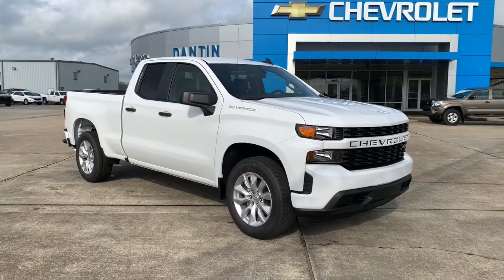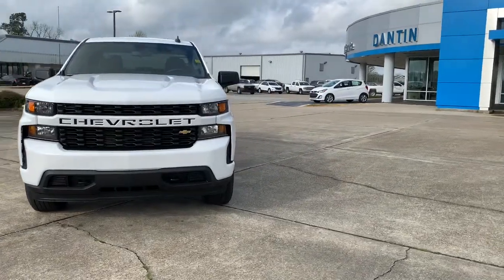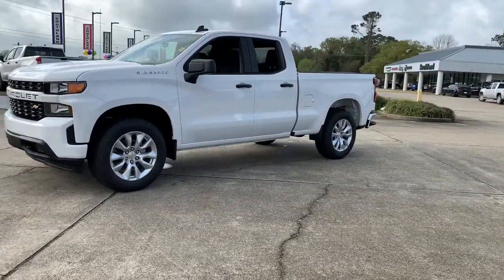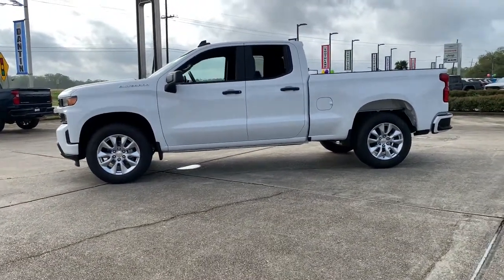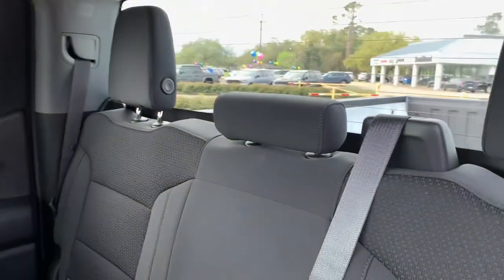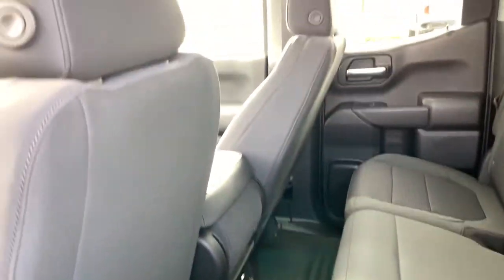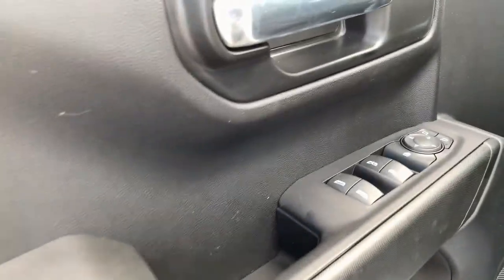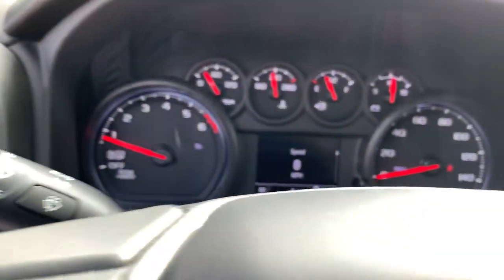2021 Chevrolet Silverado 1500 Thibodaux, Schriever, Houma, Napoleonville, Raceland 21141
Summit White New 2021 Chevrolet Silverado 1500 available in Thibodaux, Louisiana at Dantin CHevrolet. Servicing the Schriever, Houma, Napoleonville, Raceland, LA area.
2021 Chevrolet Silverado 1500 Custom - Stock#: 21141 - VIN#: 1GCRWBEK3MZ256551

Dantin Chevrolet
644 W Main St

Recent Arrival!brSummit White 2021 Chevrolet Silverado 1500 Custom RWDbrbrbrDantin Chevrolet of Thibodaux is the best place to find a new Chevrolet, Used car, Truck and SUV in the Louisiana area. Our staff is ready to help you with your purchasing or financing options. We offer Service Contracts and competitive rates! Let us help you answer the question of what is my trade worth. Come see us at Dantin Chevrolet at 644 West Main Street Thibodaux, LA, or call today!
Preferred Equipment Group 1CX,3.42 Rear Axle Ratio,Auto-Locking Rear Differential,Wheels: 20 x 9 Bright Silver Painted Aluminum,40/20/40 Front Split Bench Seat,Cloth Seat Trim,Single-Zone Manual/Semi-Automatic Air Conditioning,Radio: Chevrolet Infotainment 3 System,SiriusXM Radio,Electronic Cruise Control,Electric Rear-Window Defogger,Color-Keyed Carpeting Floor Covering,OnStar & Chevrolet Connected Services Capable,120-Volt Instrument Panel Power Outlet,Deep-Tinted Glass,LED Cargo Area Lighting,EZ Lift Power Lock & Release Tailgate,Heavy Duty Suspension,Trailering Package,Front Frame-Mounted Black Recovery Hooks,Rear 60/40 Folding Bench Seat (Folds Up),Chevrolet Connected Access Capable,Power Front Windows w/Passenger Express Down,Power Rear Windows w/Express Down,Remote Keyless Entry,Power Door Locks,Power Front Windows w/Driver Express Up/Down,Front Rubberized Vinyl Floor Mats,Rear Rubberized-Vinyl Floor Mats,Bluetooth For Phone,Remote Vehicle Starter System,Hitch Guidance,Body Color Grille,120-Volt Bed Mounted Power Outlet,Automatic Stop/Start,Manual Tilt Wheel Steering Column,Custom Convenience Package,Custom Value Package,Standard Tailgate,3.5 Diagonal Monochromatic Display,Theft Deterrent System (Unauthorized Entry),4G LTE Wi-Fi Hot Spot Capable,Infotainment Package,4-Wheel Disc Brakes,Air Conditioning,Electronic Stability Control,ABS brakes,Alloy wheels,Brake assist,Bumpers: body-color,Delay-off headlights,Driver door bin,Driver vanity mirror,Dual front impact airbags,Dual front side impact airbags,Front anti-roll bar,Front reading lights,Front wheel independent suspension,Fully automatic headlights,Heated door mirrors,Illuminated entry,Low tire pressure warning,Occupant sensing airbag,Outside temperature display,Overhead airbag,Overhead console,Panic alarm,Passenger door bin,Passenger vanity mirror,Power door mirrors,Power steering,Power windows,Radio data system,Rear reading lights,Rear step bumper,Rear window defroster,Remote keyless entry,Security system,Speed control,Speed-sensing steering,Split folding rear seat,Tilt steering wheel,Traction control,Trip computer,Variably intermittent wipers,Front Center Armrest w/Storage,AM/FM radio: SiriusXM,Internet access capable: 4G LTE Wi-Fi Hotspot capable,Premium audio system: Chevrolet Infotainment 3,Apple CarPlay/Android Auto